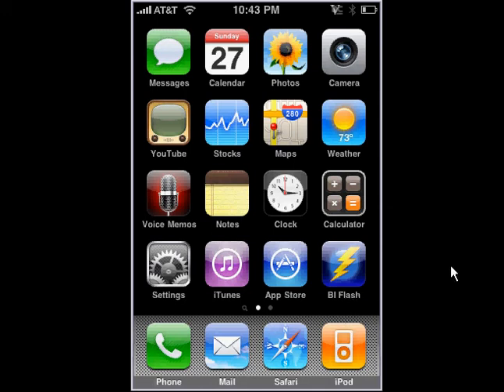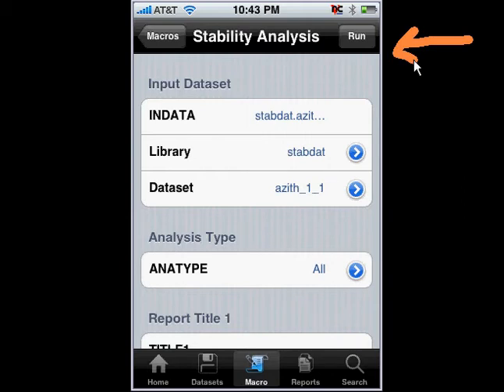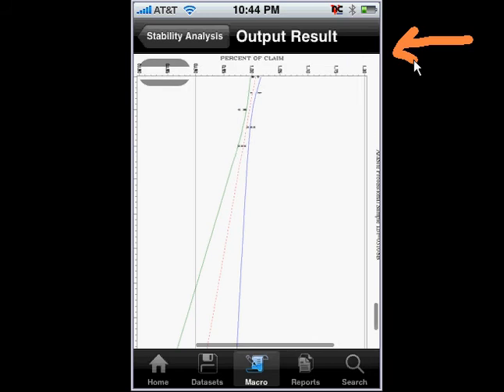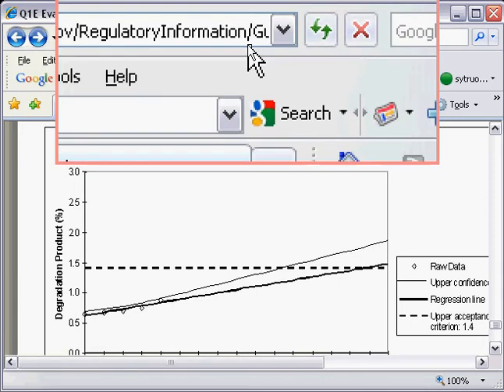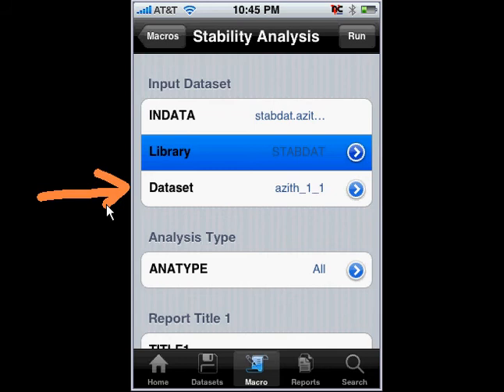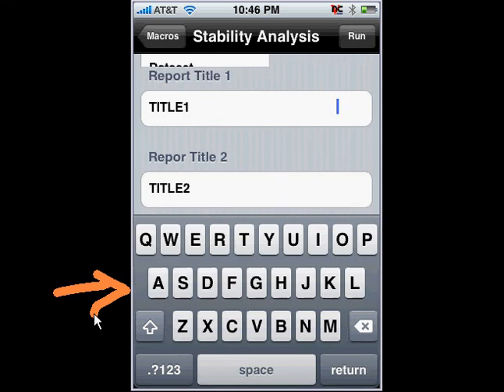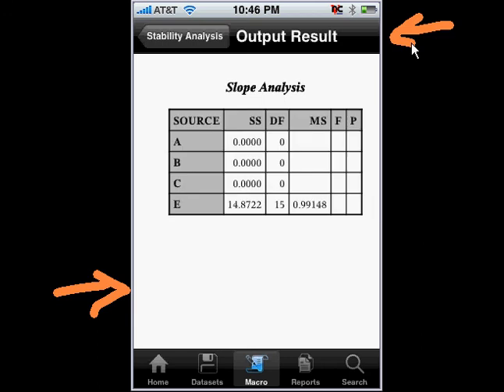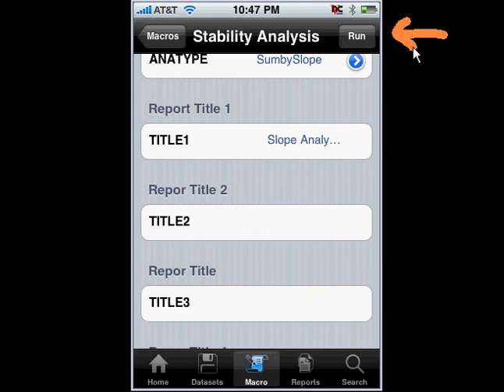Stability Analysis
How to perform Stability Analysis on the iPhone with BI Flash running a SAS macro.